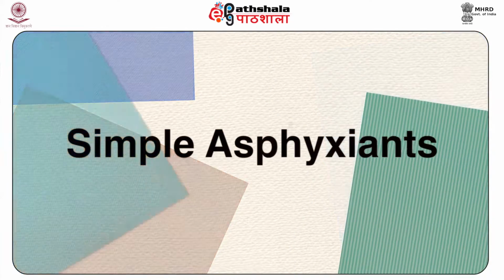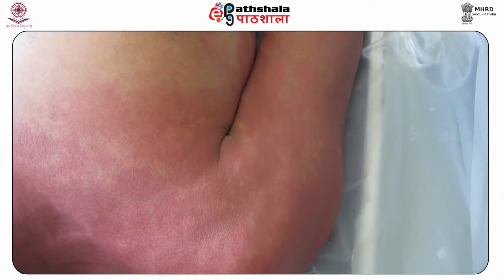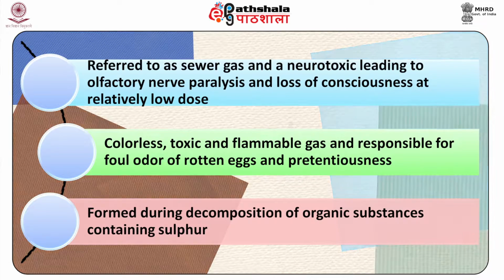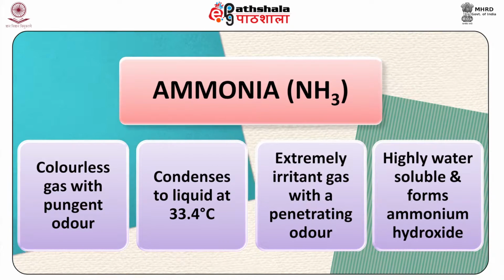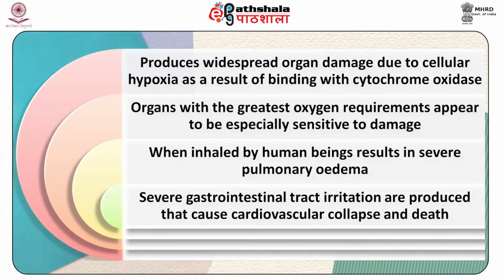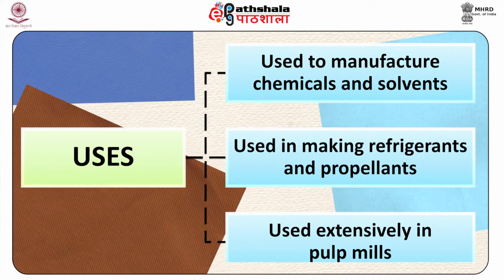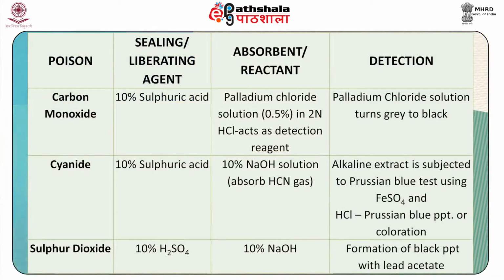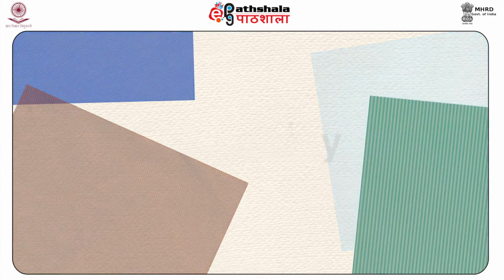Poisonous Gases (FSC)